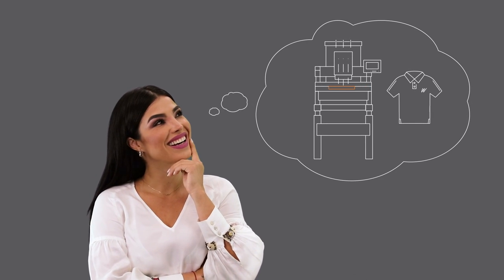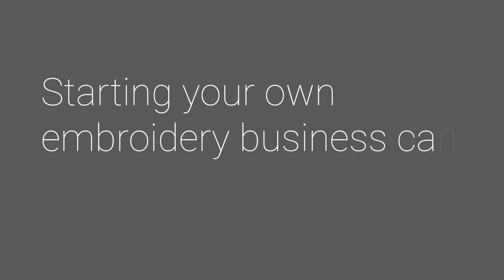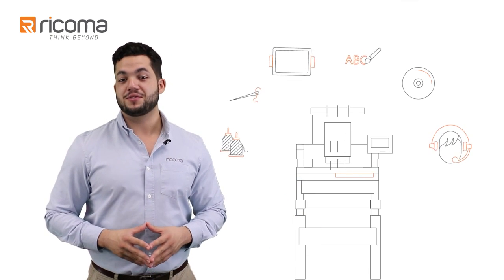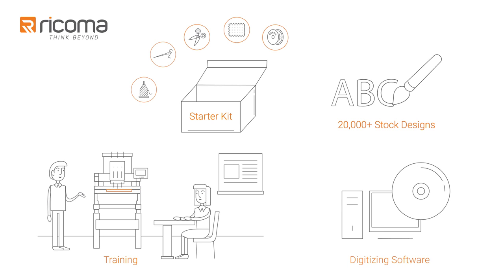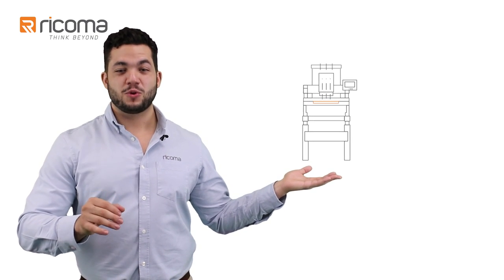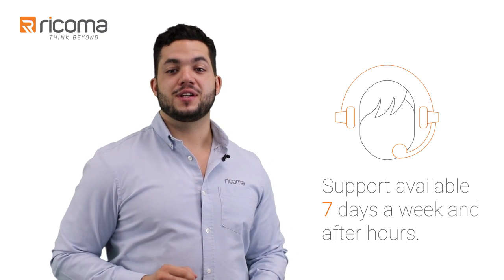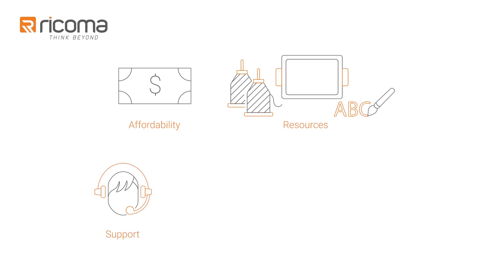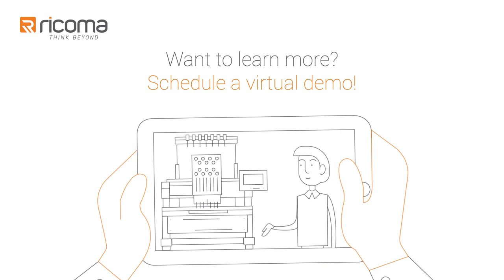Starting Embroidery Business Easy | Ricoma Embroidery Machines | How To Start Embroidery Business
**Ricoma machines no longer include 20k stock designs, but rather a 3-month subscription to HoopMade.com

Are you thinking about starting an embroidery business but don’t know where to begin?

Between finding the capital, resources and support, you also have to learn how to operate a machine AND run a sustainable business!

And even when you think you’ve found a solution, you realize that you have to spend thousands on extra accessories and attachments just to get your simplest orders done or that there’s no free training to teach you how to use the machine!

We get it.

Starting a business can be overwhelming - That’s where we come in.

We’re Ricoma – and for the past 20 years, we’ve been helping businesses get started in over 120 countries. As a matter of fact, we’re the only embroidery machine company that gives embroiderers everything they need to get started from the moment their machine arrives at their doorstep.

And we truly mean everything.

We steer away from the hidden pricing model that other embroidery machine brands use, so that you’ll never end up having to pay thousands more for the basic accessories and attachments. Instead, all the necessary accessories and attachments to embroider flats, caps and more are included in all of our packages. It’s simple with us.

We call this our “startup” package. So along with the machine and accessories, you’ll get training on your machine, an embroidery starter kit full of supplies and materials and 20,000 FREE stock designs PLUS digitizing software!

Sounds like a good deal right? Well, it get’s better!

We also offer 0% financing, so you won’t ever have to worry about meeting large upfront costs, paying crazy interest rates and best of all, you can start making money as soon as your machine arrives.

And unlike other companies, we actually manufacture our own machines, which means no one knows their machines better than we do – so we’re best equipped to assist you whenever you need a hand – and we’ll always have the best selection of embroidery machines to choose from! Best of all, you are buying directly from the factory and you can use the money you save to grow your business.

Speaking of assistance, you’ll never wait weeks for a response. Have a question when you need to meet a deadline? Our customer success specialists are available 7 days a week and after hours to make sure you are up and running in no time! No other company in the industry has this level of resources and support dedicated to your success.

That’s because we understand the needs of an embroidery business and we understand that sometimes a little help on the weekends goes a long way.

As a Ricoma customer, you’re our partner. We’ll make sure we’re there for you every step of the way, because as your partners, your success is our success.

So with the affordability, resources, support, quality and training you get with Ricoma, starting your embroidery business is no longer a painful process. It’s a long sigh of relief.

If you want to learn more, try out a virtual demo! Just sign up with a time that’s right for you and one of our specialists will show you a machine running in real time and answer any and all of your questions.

[Videos/Charts/Infographics] To learn more about which type of embroidery machine is right for you READ THIS:

[video] Before starting an apparel decoration business, make sure to know these industry fundamentals

Get our latest youtube videos sent straight to your Facebook Messenger!

*Starter packages vary outside of the United States and all starter packages are subject to change.